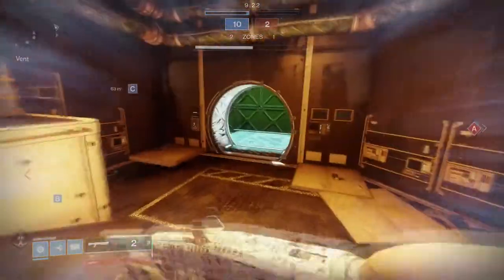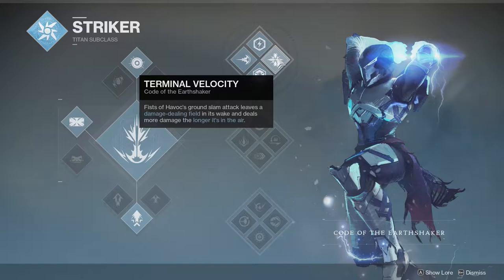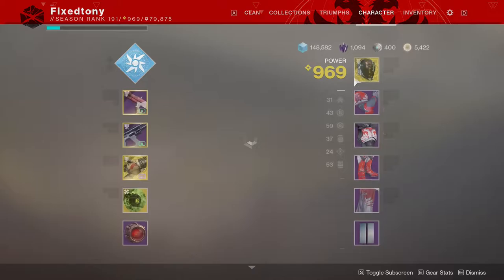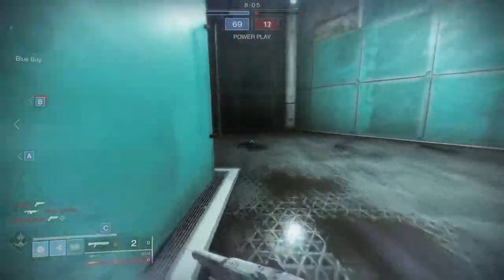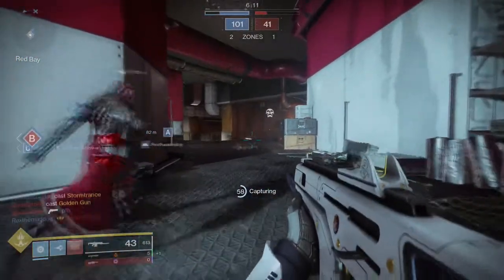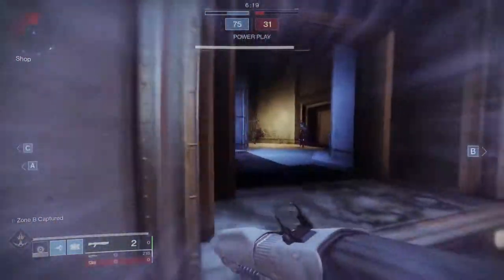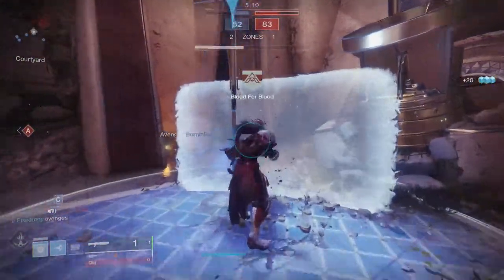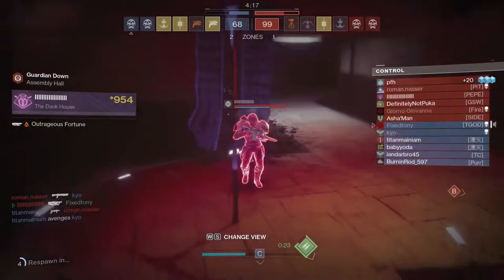If you run this I hate you... | Destiny 2: Shadowkeep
Not gonna lie this build is very toxic and you will get hate from people since this is such a toxic build... So yeah enjoy.